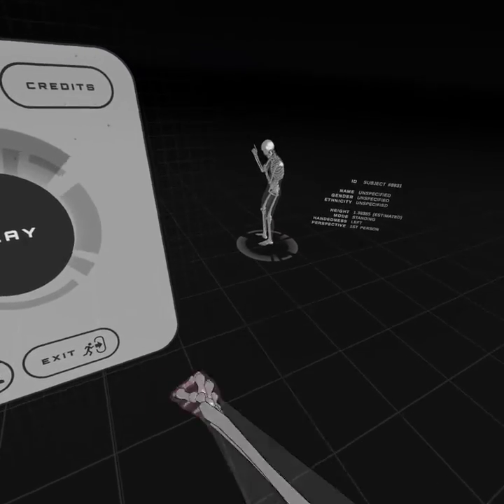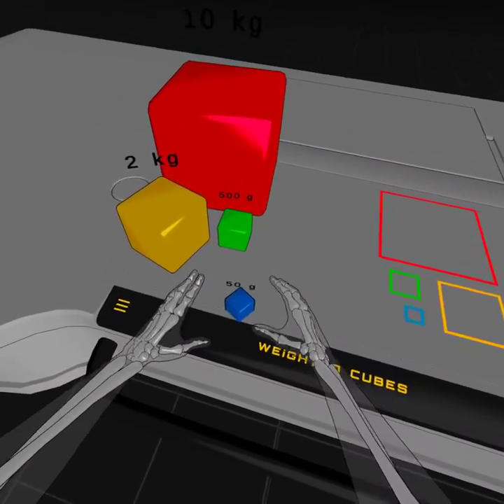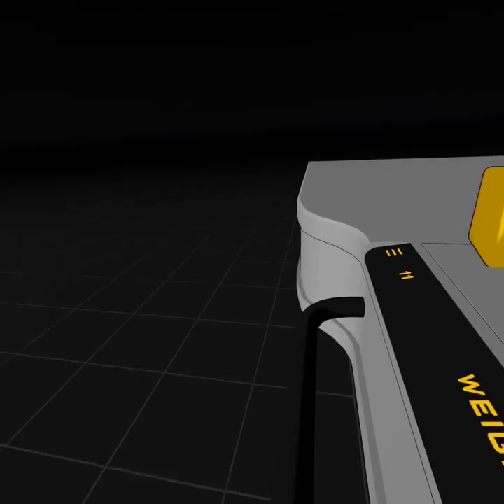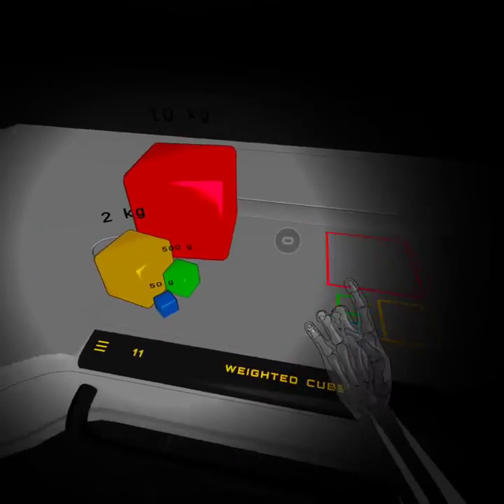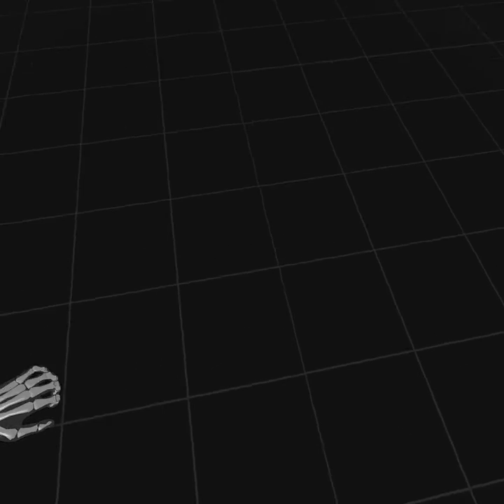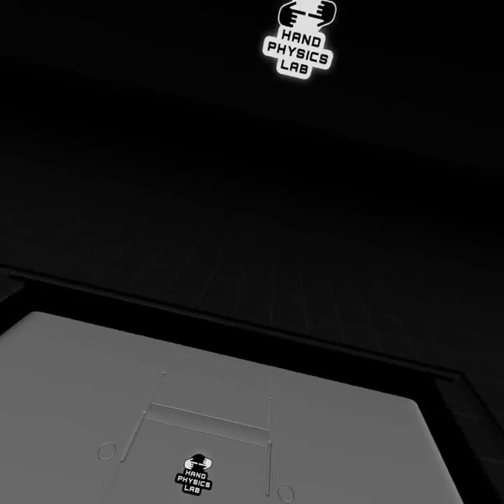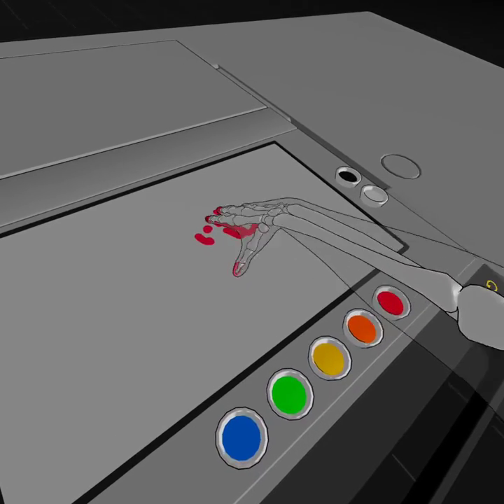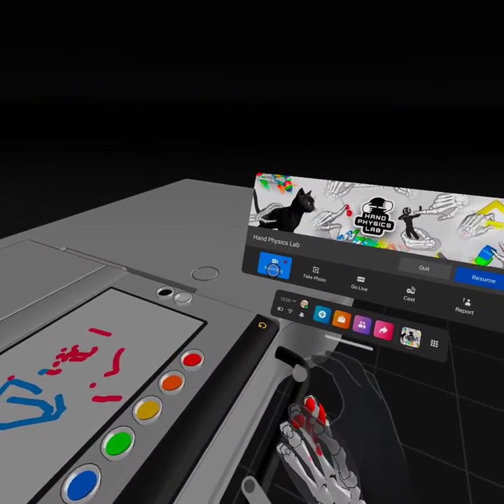This is hands.